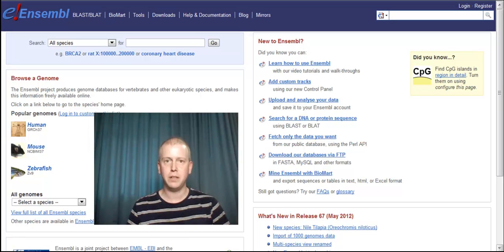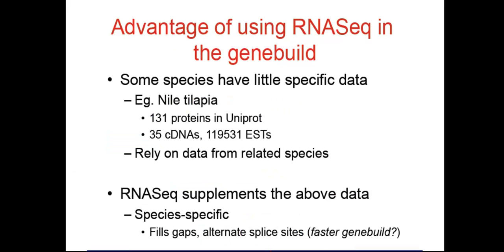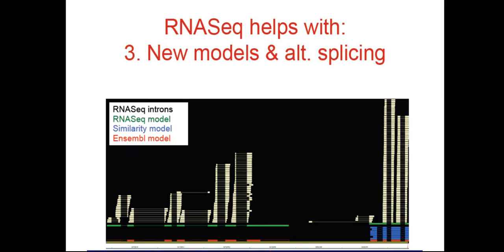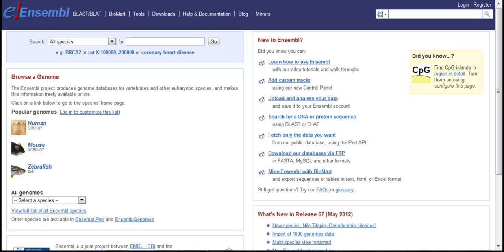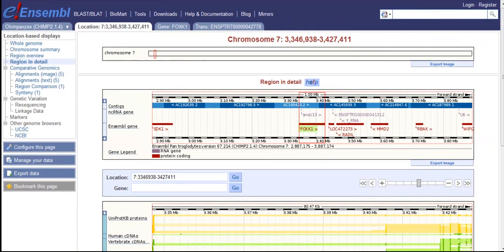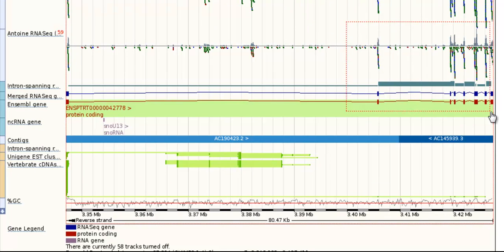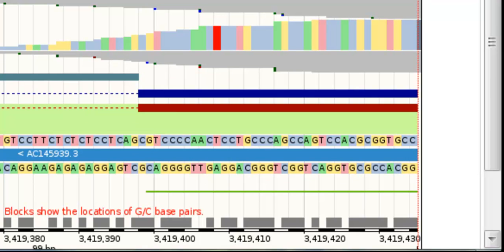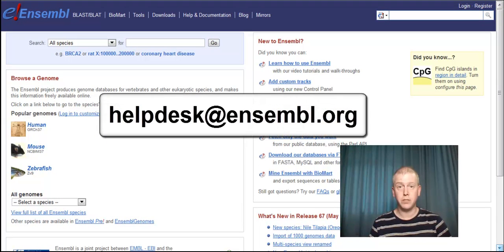RNA-Seq in the Genebuild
What are the RNA-Seq models in Ensembl, and how were they determined?  How does RNA-Seq data contribute to Ensembl gene sets?  Can I upload my own RNA-Seq data to Ensembl?  to address these questions.